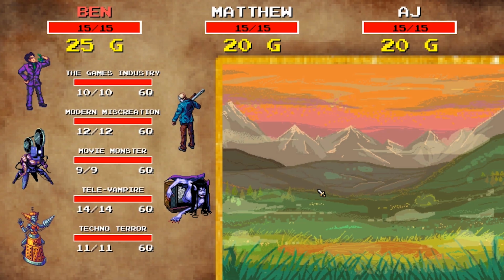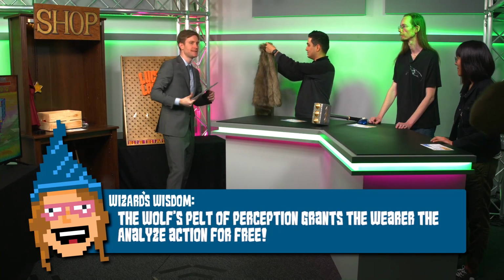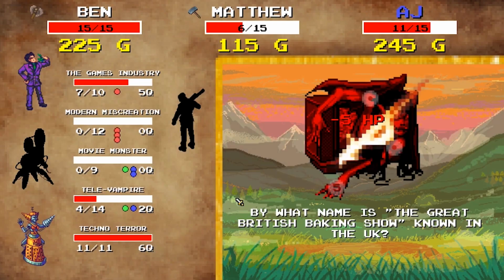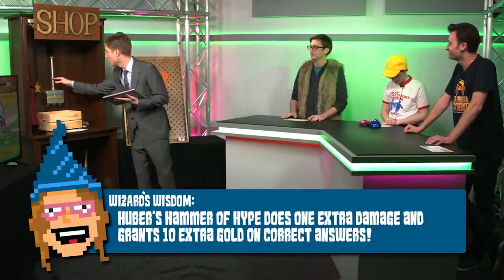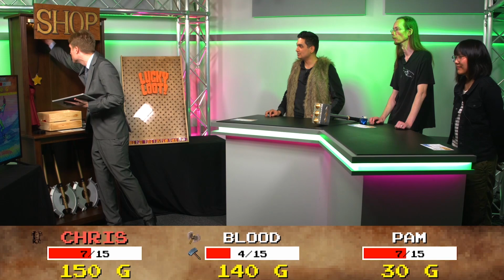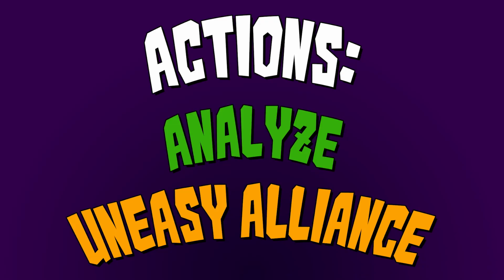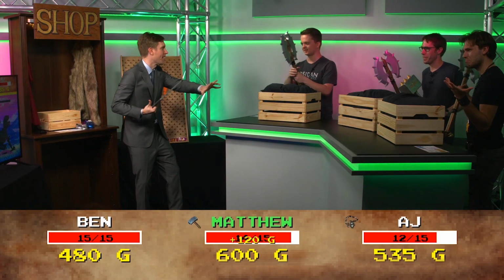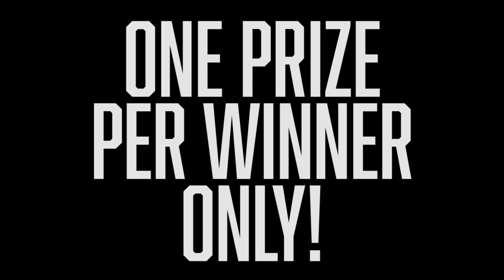How to Play Mysterious Monsters!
A quick primer for the rules of Mysterious Monsters to help you know how to play and how to watch and know what's going on!